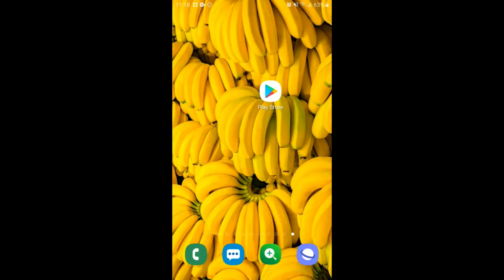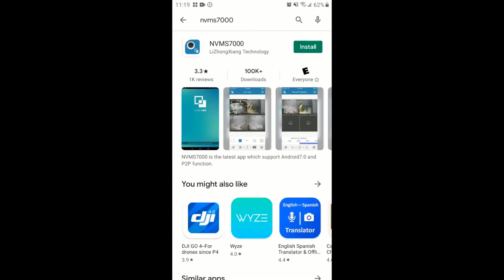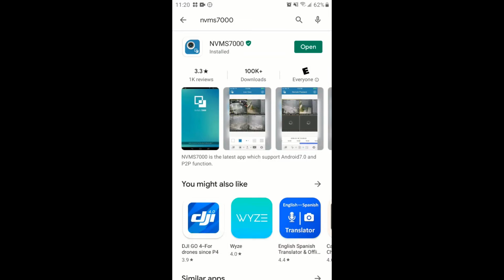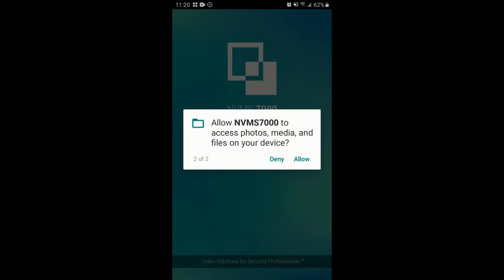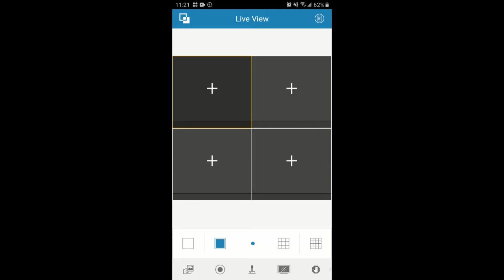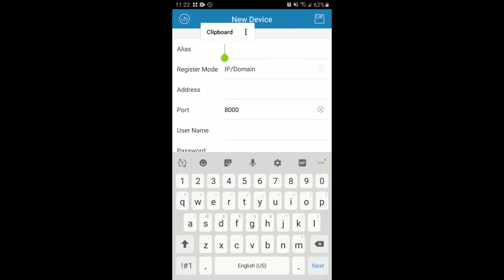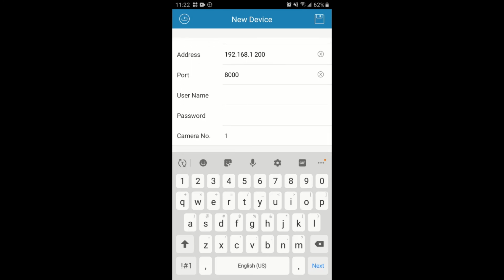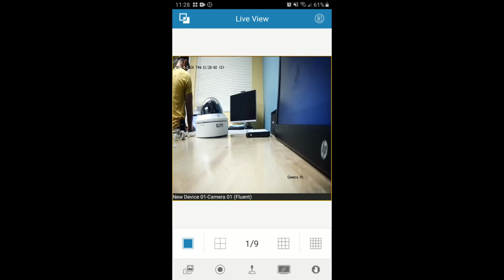How to install NVMS 7000 on your Android Phone or Tablet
** You will need a internet connection on your device or phone
** You will also need to know the login and password information for the NVR ( recording device )